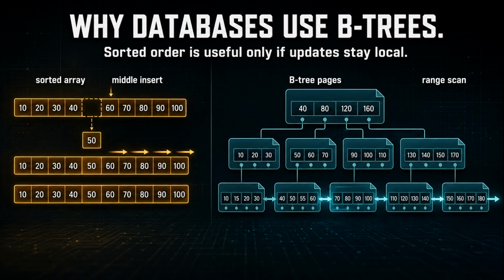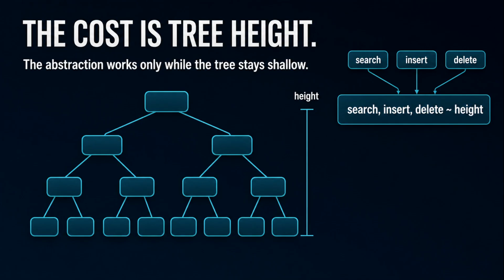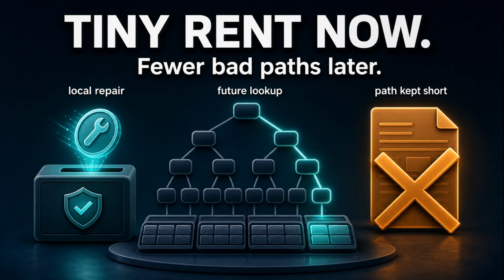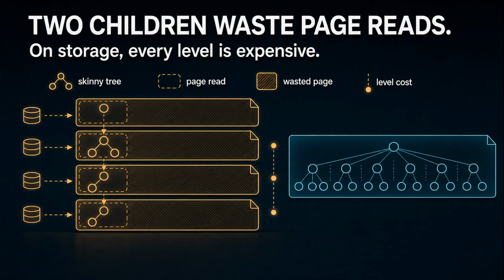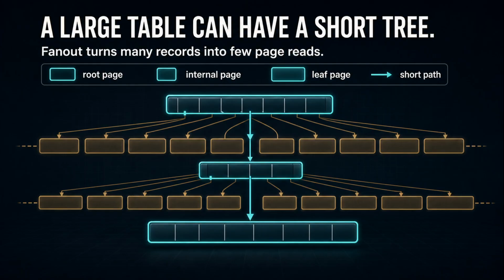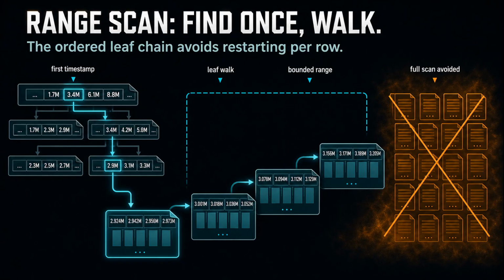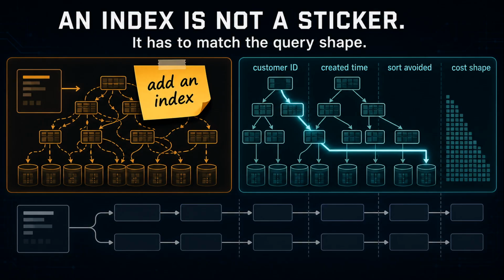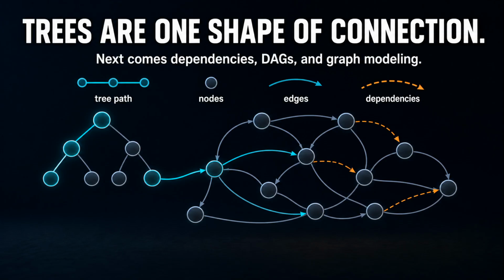Algorithms: Why Databases Use B-Trees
Database indexes are not just faster lookups. They are maintained ordered data structures with costs, tradeoffs, and query shapes.

This episode starts from the sorted-array problem: binary search is fast, but inserts and deletes are expensive. Binary search trees make updates local, but only while the tree shape stays shallow. Balanced trees preserve that height with repair work. Then B-trees widen the tree to match storage pages, which is why database indexes can support both point lookups and ordered range scans.

By the end you should understand why a hash table is not a drop-in replacement for an ordered index, why a skinny binary tree is usually the wrong mental model for database storage, and why "add an index" only helps when the index changes the cost shape of the query.

0:00 Why databases use B-trees
0:19 The page-shaped tree
0:37 Keep writes local
0:52 Binary search is not the whole cost
1:06 The update path can dominate
1:39 Links replace shifts
1:56 The cost is tree height
2:28 A tree can become a list
3:09 Balance is maintenance
3:46 Tiny rent now
3:58 Balance is a tradeoff
4:15 The API reveals the workload
4:45 Ordered operations keep showing up
5:01 Exact lookup is not enough
5:39 Two children waste page reads
6:13 Fill the page with routing
6:55 A B-tree widens the node
7:16 Fanout makes the tree short
7:49 The slogan needs a footnote
8:11 The useful claim is narrower
8:33 B+ trees put the walk in the leaves
9:08 Range scan: find once, walk
9:35 Equality is not the same as a range
10:16 An index must change the cost shape
10:35 An index is not a sticker
11:19 Same vibe, different promises
11:50 Name the access pattern first
12:13 Order is not free
12:51 Next: graphs and dependency modeling

🌍 Subtitles: 🇺🇸🇬🇧 English, 🇪🇸 Spanish, 🇫🇷 French, 🇩🇪 German, 🇧🇷🇵🇹 Portuguese, 🇯🇵 Japanese, 🇰🇷 Korean, 🇮🇹 Italian, 🇷🇺 Russian, 🇵🇱 Polish, 🇮🇳 Hindi